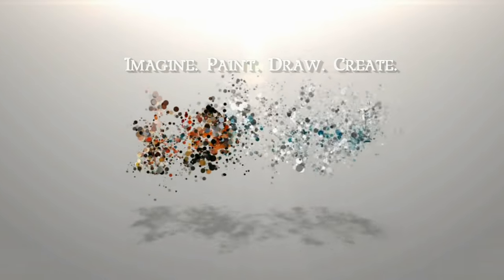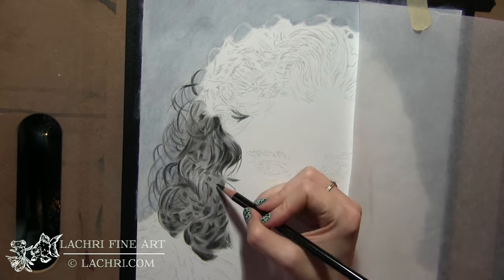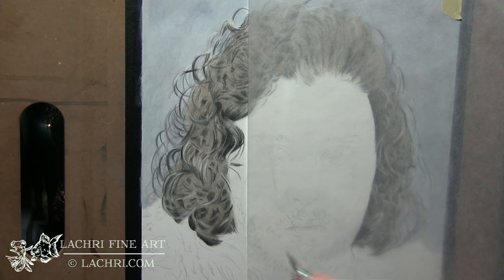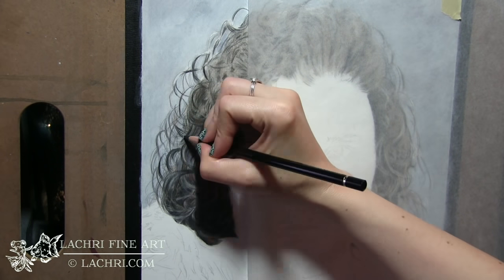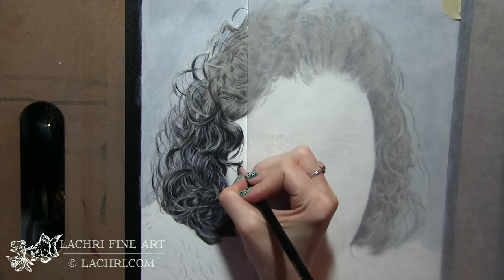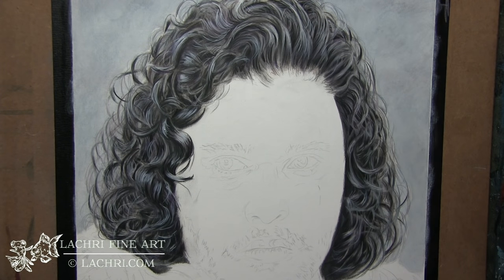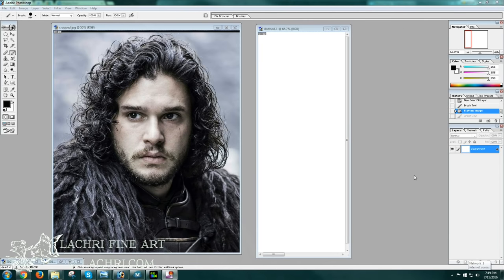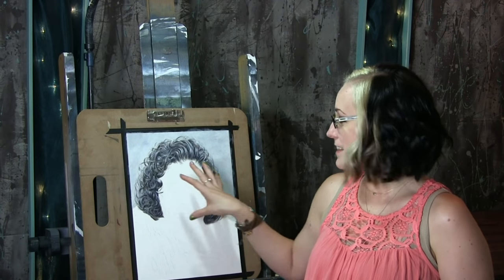How to draw hair in colored pencil w/ Lachri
Today I'm showing you how to draw dark hair in colored pencil. The full portrait will be up next week! I've got colored pencil tips and techniques showing you how to make the hair look realistic and how to blend the colors! I'm even showing you how to get the fine white lines in colored pencil!

For this tutorial I'm using
Luminance in White, violet Grey, Sepia 10%, Steel Grey, French Grey, Burnt Siena 10%, Paynes Grey 30%
Derwent Drawing Chinese White
** I may not have used all of those colors, those are just what I had pulled from my set for the hair**

Touch Up Texture and Titanium White Powder These two products can be shipped internationally, but you may have to email the company to get an invoice. I'm not sure if their website will take overseas orders on it's own.
Stonehenge (sold in the large individual sheets that I cut down to size)
Mona Lisa Odorless Paint Thinner (gamsol works the same if that is easier for you to get)

Here is the video for the seahorse where I show you how to mix the touch up texture and titanium white powder